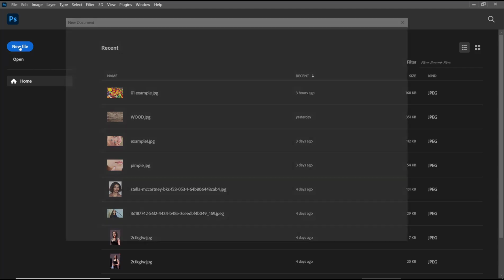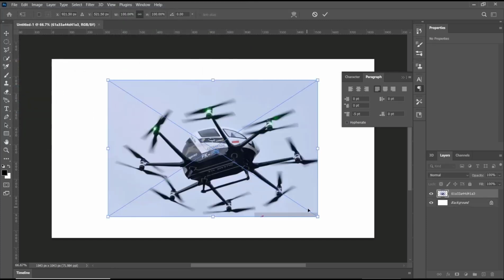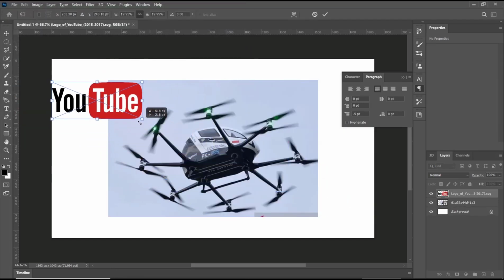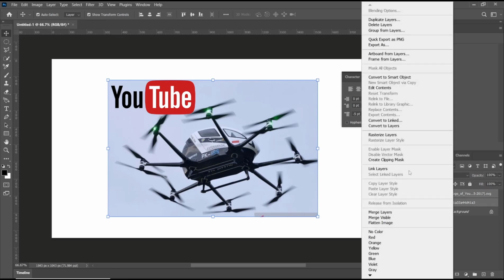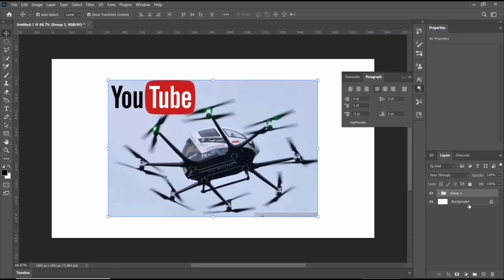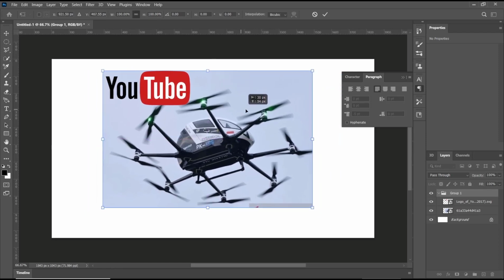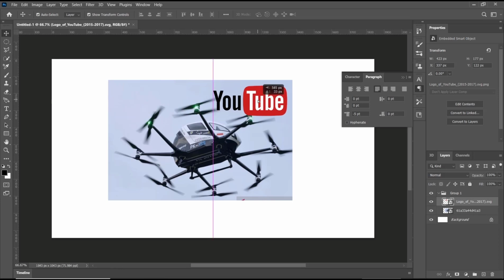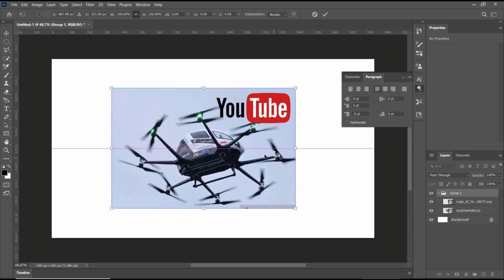Photoshop How To Join Two Images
Learn how to join two images together using Photoshop with this step-by-step tutorial. Enhance your photo editing skills and create stunning composites with ease.